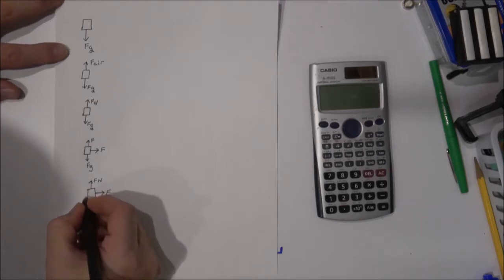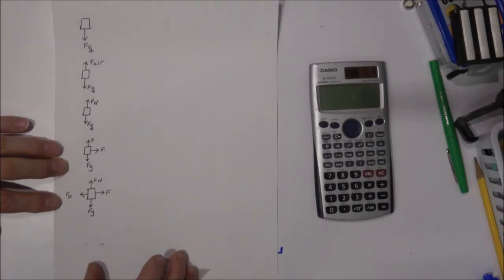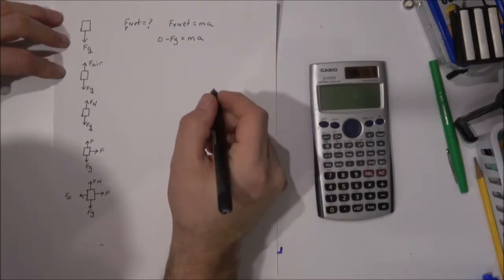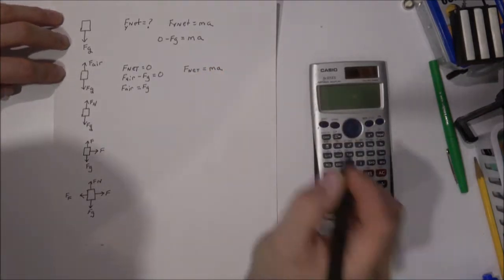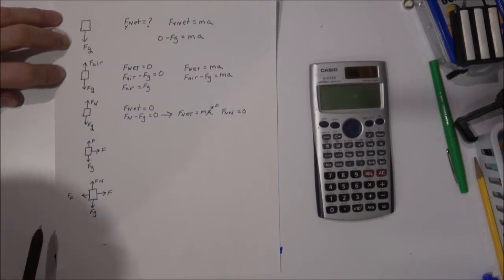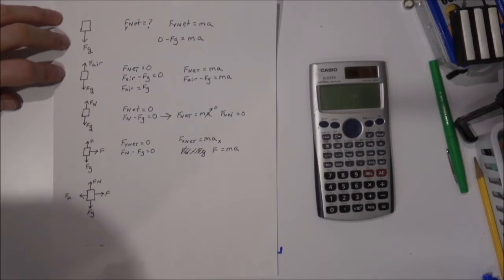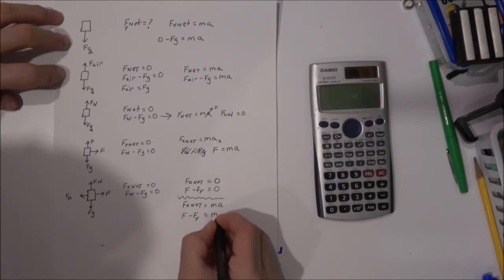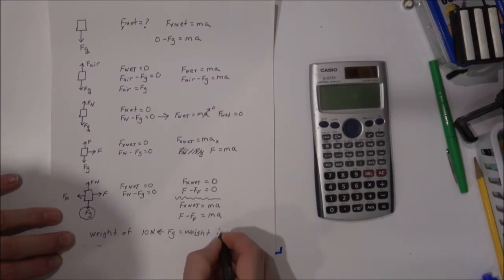FBDs and Fnet Equations Rev 1